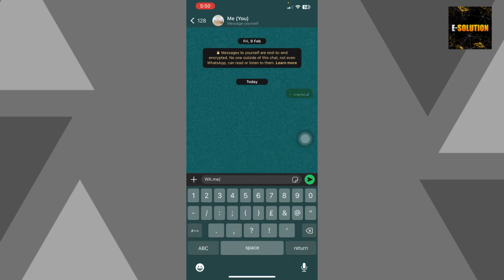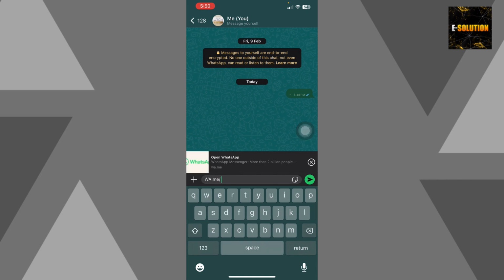How to Get My WhatsApp Link (2024)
In this video I'll show you how to get your WhatsApp link in 2024. Whether you’re looking to share your WhatsApp for personal connections or business purposes, we’ve got you covered with this simple step-by-step guide.. The method is very simple and clearly described in the video. E-Solutions